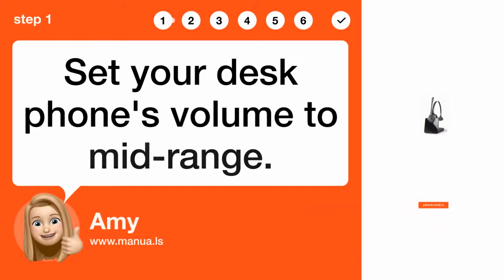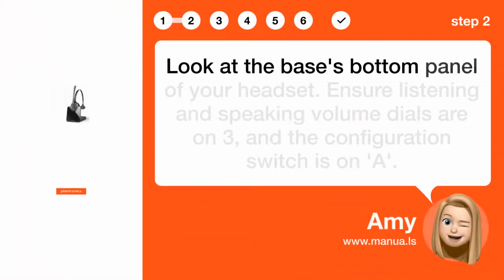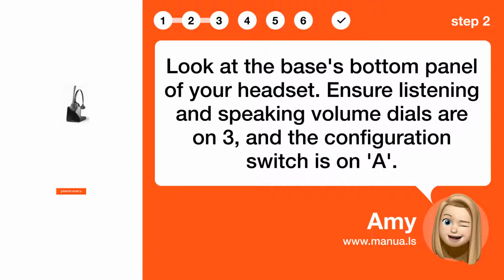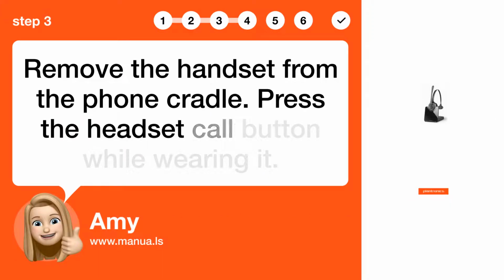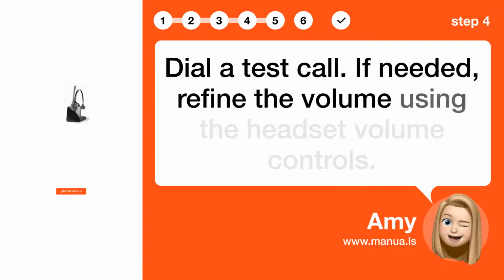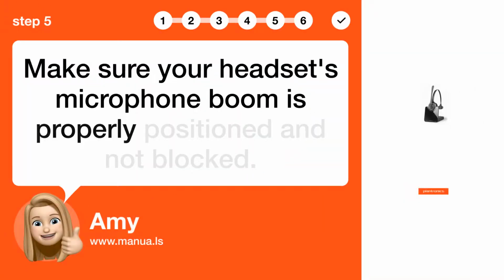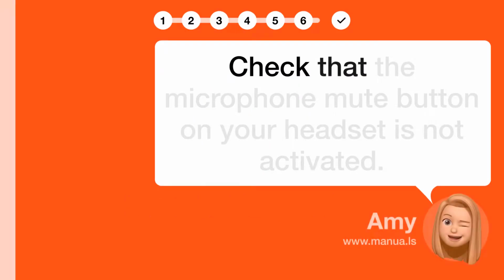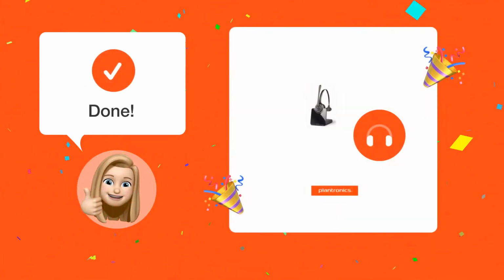Increase Volume & Fix Microphone Issues | How to Use Plantronics CS510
📺 Increase volume and fix microphone issues with the Plantronics CS510 headset. Learn how to set up your desk phone, adjust volume settings, position the microphone boom properly, and more. Watch this video to optimize your headset's performance.

📖 In 6 steps:
1. Set your desk phone's volume to mid-range.
2. Look at the base's bottom panel of your headset. Ensure listening and speaking volume dials are on 3, and the configuration switch is on 'A'.
3. Remove the handset from the phone cradle. Press the headset call button while wearing it.
4. Dial a test call. If needed, refine the volume using the headset volume controls.
5. Make sure your headset's microphone boom is properly positioned and not blocked.
6. Check that the microphone mute button on your headset is not activated.

📚💬 Manual and other questions:
On our site, you can find the complete manual for the Plantronics CS510. There, you can also ask your question to other Plantronics CS510 users.